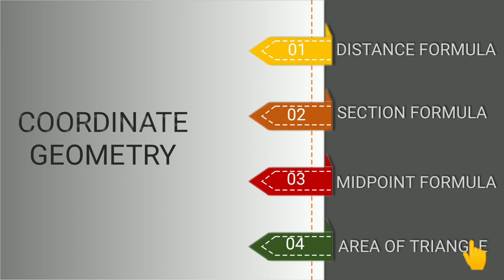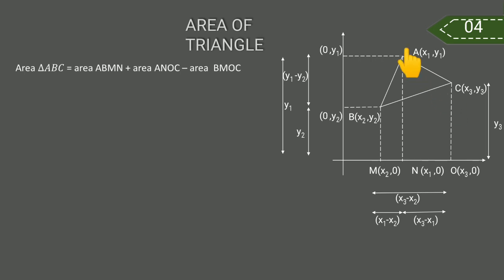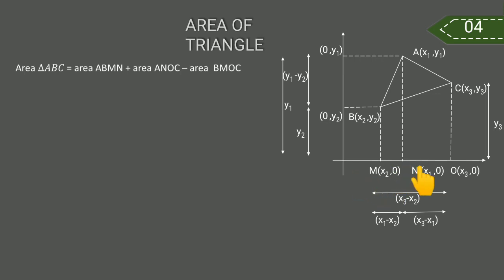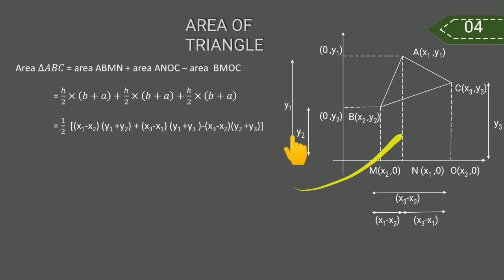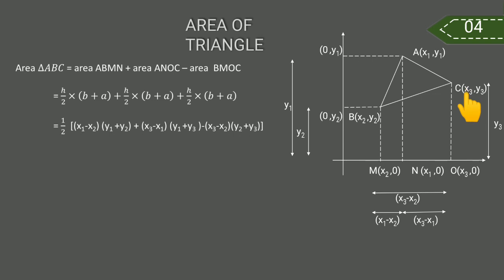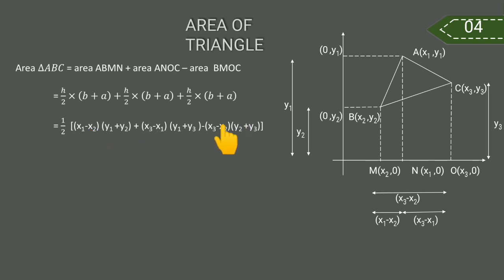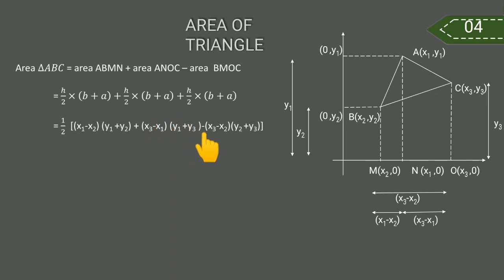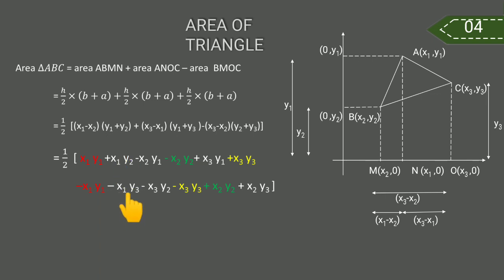STANDARD 10 | AREA OF TRIANGLE | JAYMESH M PANCHAL